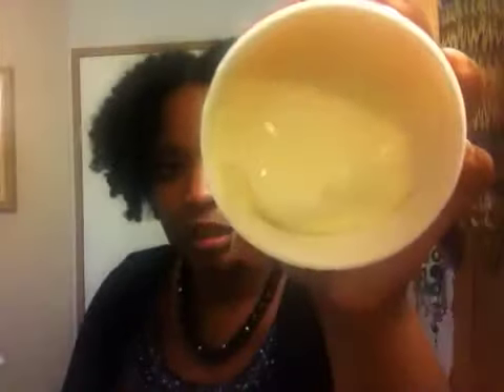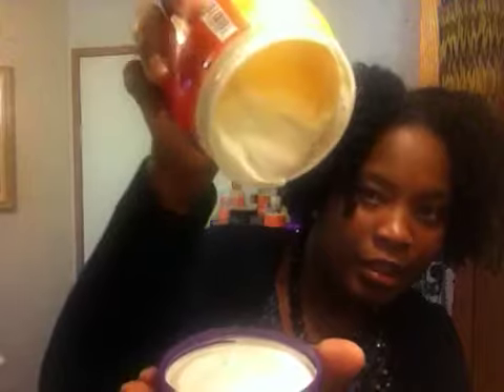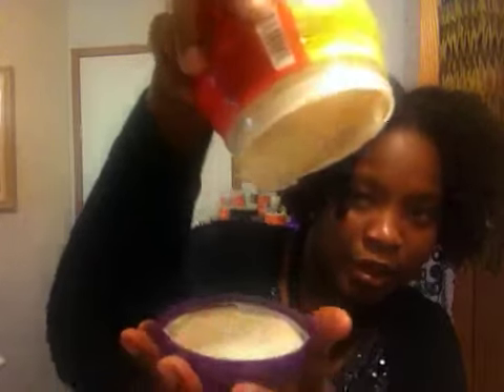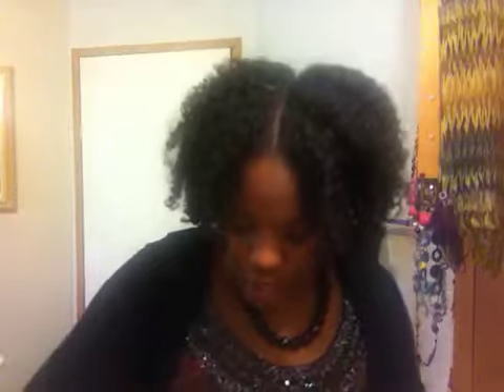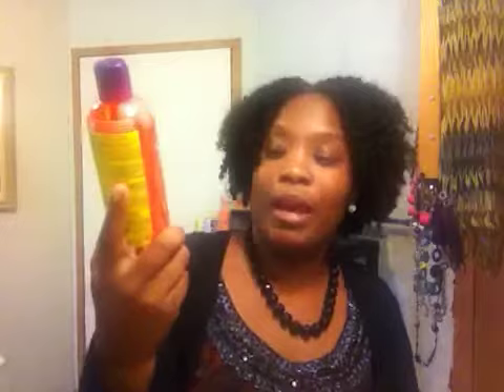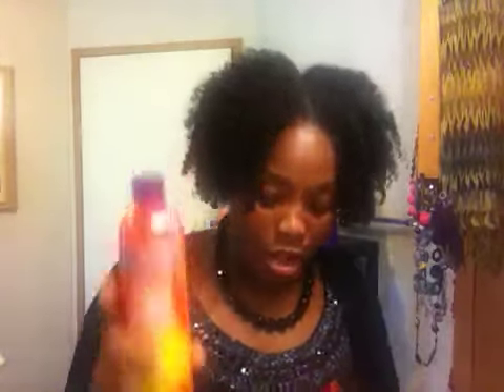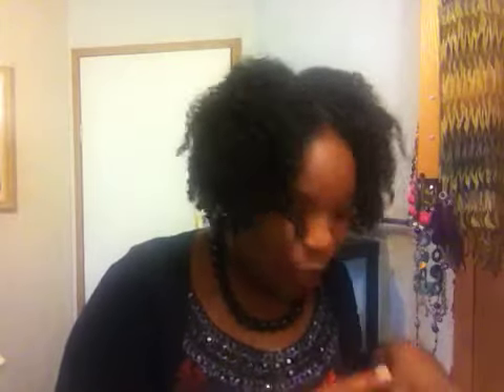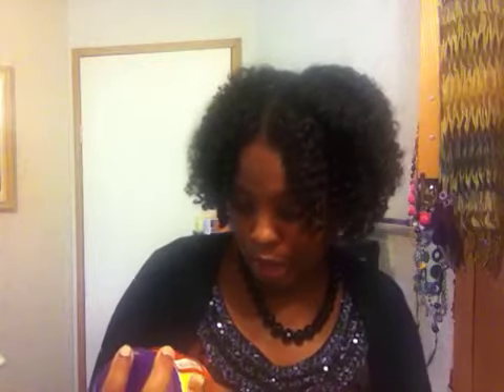Review: Beautiful Textures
Reviewing the whole line of Beautiful Textures.